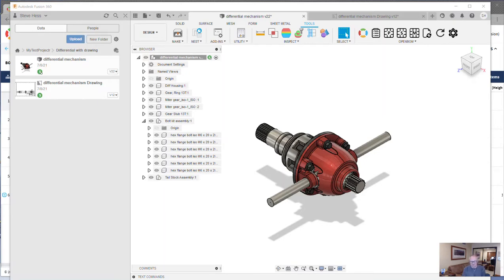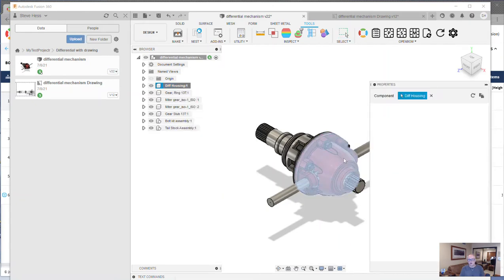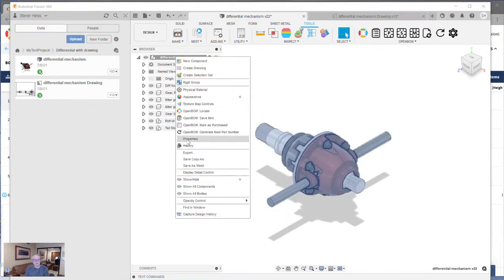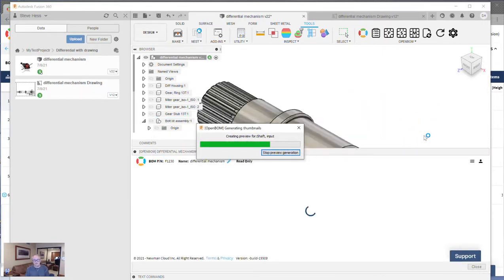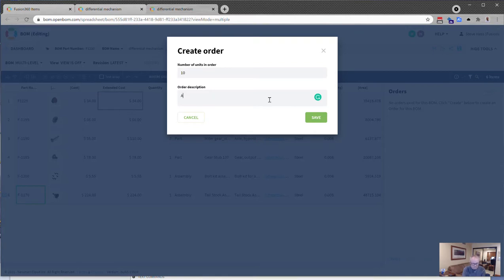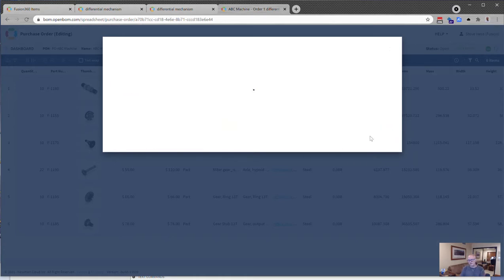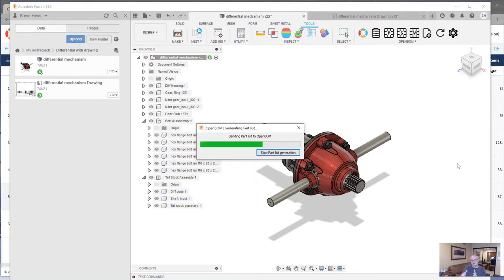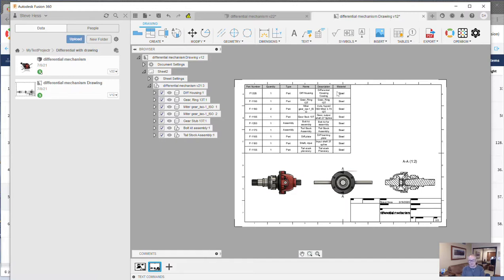OpenBOM for Fusion 360 - Best Practices and Purchase Order Process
In this video,  you can watch an update bout OpenBOM for Fusion 360 including the following features:

- initial setting review
- NEW: Get Part Number from OpenBOM feature
- NEW: Purchased Assembly settings
- Create a BOM - multi-level
- Cost rollup process
- Planning an order for 10 units
- Setting up vendors
- Generate Purchase Orders for vendors
- NEW: Recieve PO function
- Create a part list for drawing
- Place a part list in Fusion360 drawing